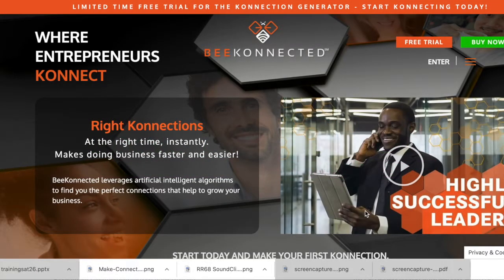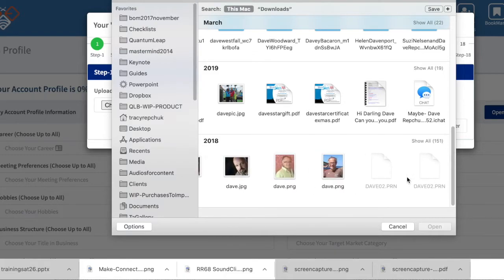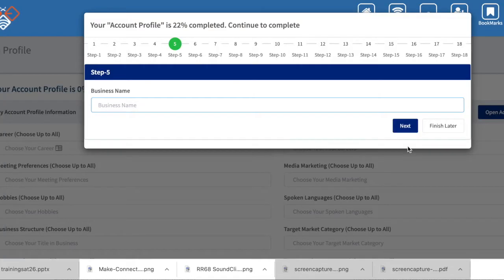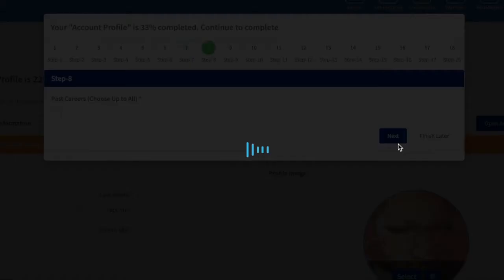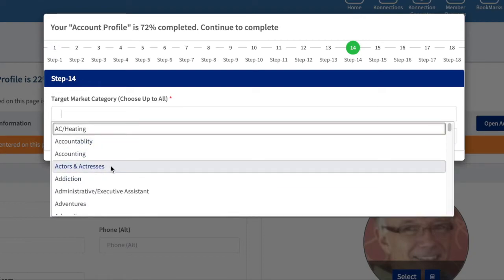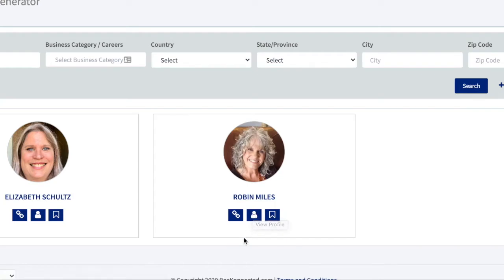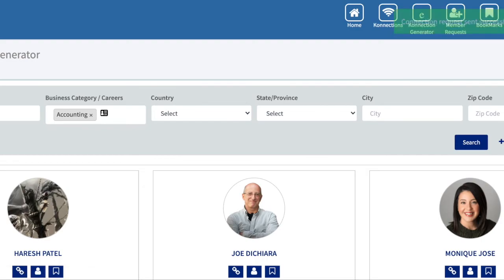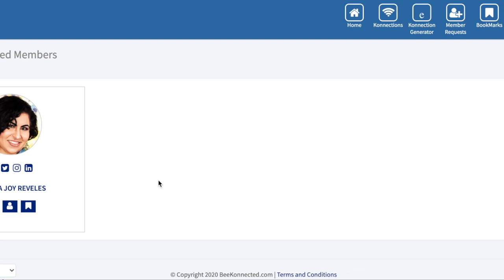Konnection Generator Free Account Tutorial Getting Started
If you are just getting familiar with the Konnection Generator this will show you how to jump start setup and make business connections fast and easily. There are more videos after you have done this task - but first you want to set up your konnection generator profile and start taking advantage of your free account so you can be making unlimited searches in minutes.